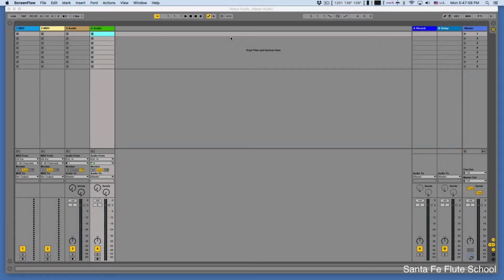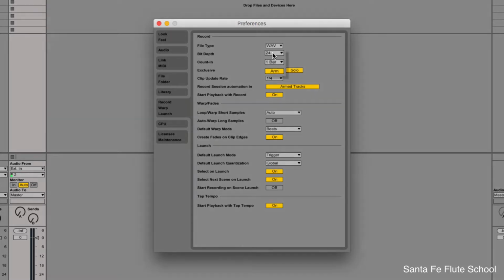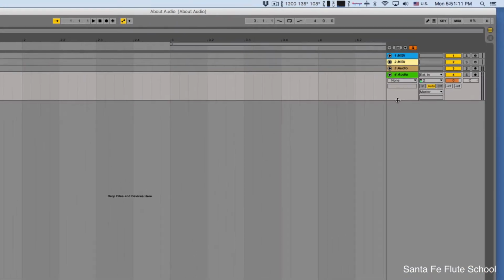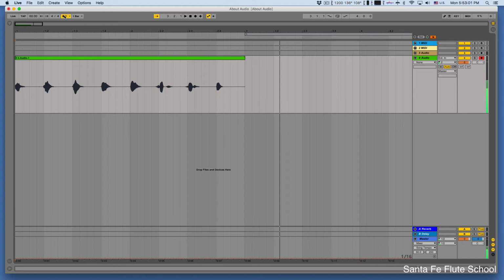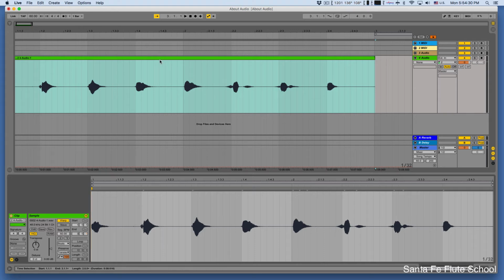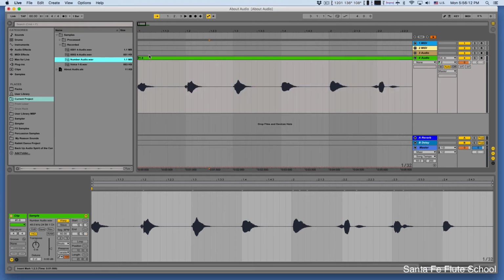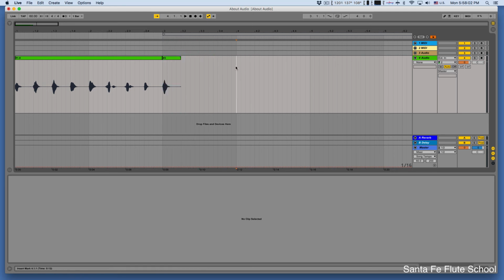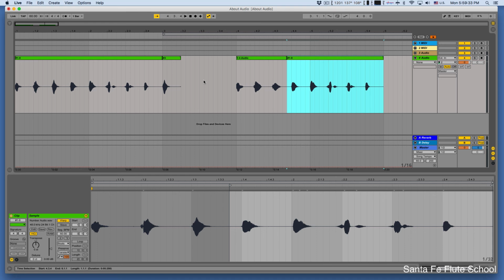Ableton Live: Part-4: Recording in the Arrangement View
How to record in the Arrangement View and the difference between clips and samples. We also look at bit depth.